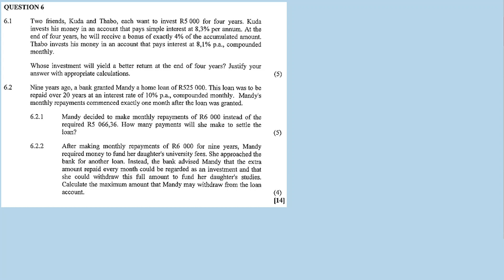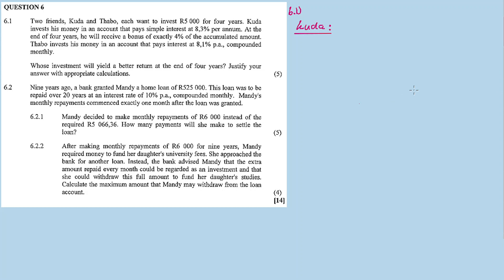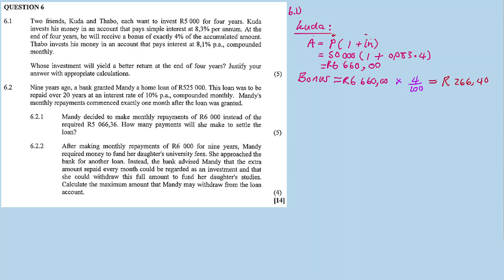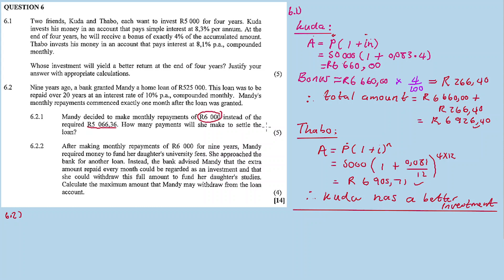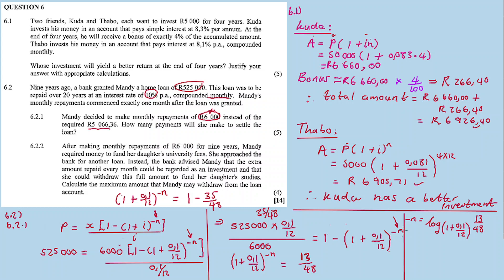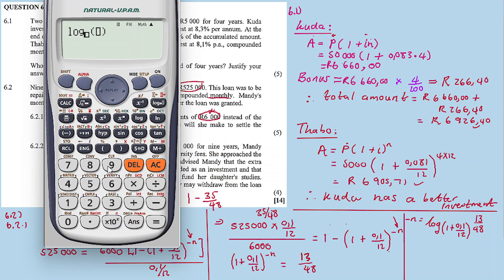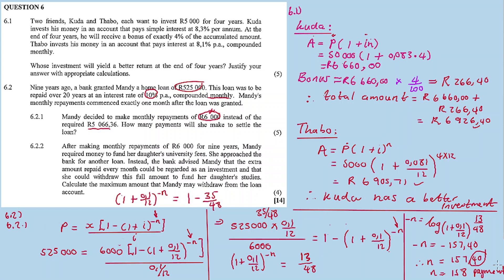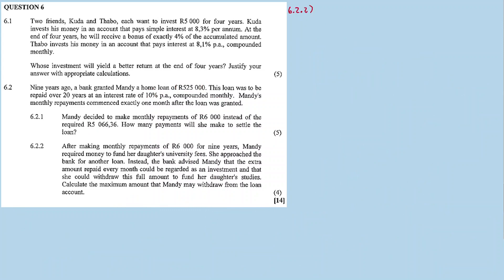FINANCIAL MATHEMATICS (ANNUITIES) | November 2019: MATHEMATICS Paper 1 Question 6 (Grade 12)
In this video im discussing Question 6 on FINANCIAL MATHEMATICS from NOVEMBER 2019 Mathematics Paper 1,